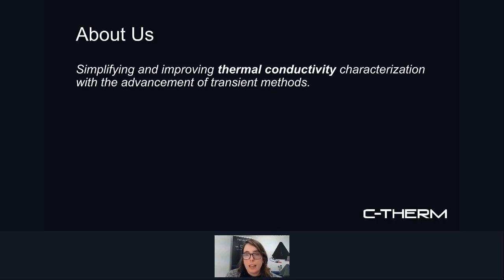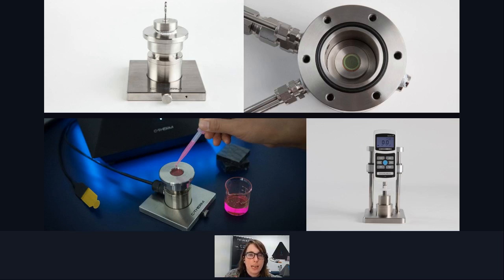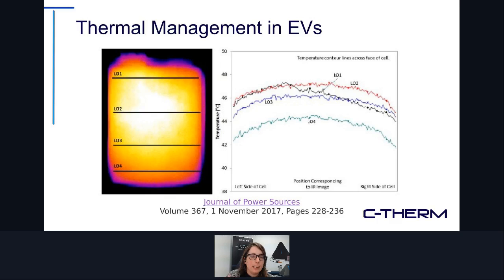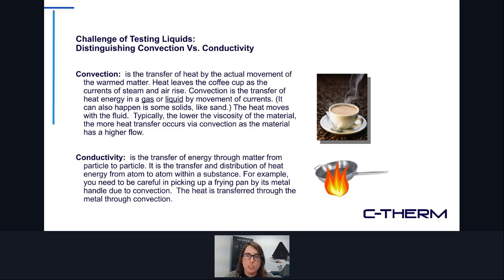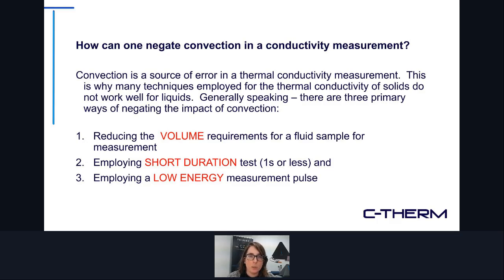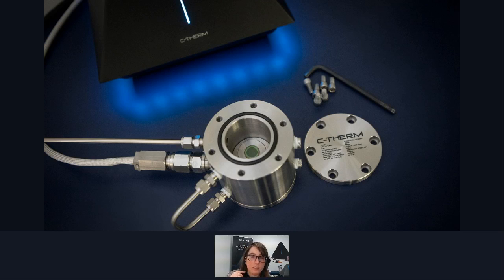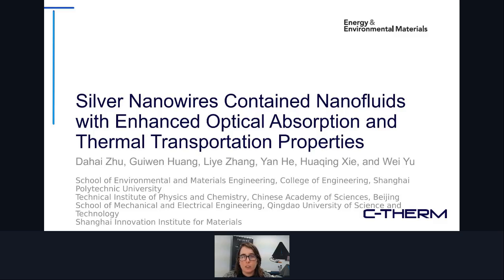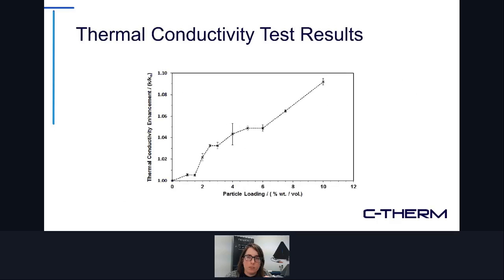Thermal Conductivity Testing of Lubricants and Heat Transfer Fluids for Electric Vehicle Application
In electrical vehicles, cooling is a major thermal performance and safety concern. Heat-transfer fluids are designed to transfer heat away from heat sources to stabilize temperatures – in these application, heat capacity is important but key to performance of the heat-exchanger assembly is the thermal conductivity of the fluid.

In electrical vehicles, lubricants serve a dual purpose: They reduce friction between moving parts, thus reducing wear and tear on devices. They also can serve a thermal management role, by transferring heat generated due to friction and shear away from where it is being generated. Heat transfer in such a scenario may be due to thermal conduction or by thermal convection, depending on the device – though often, thermal conduction is the primary mechanism. For this reason, thermal conductivity of lubricants is a key performance attribute.

Join us to learn about how to characterize the thermal conductivity of these materials of high importance to the electrical vehicle market. We will highlight work from our application lab at C-Therm; from Donghua University and Shanghai Polytechnic University; from Coventry University; and from Tarbiat Modares University, from Sahand University of Technology, from Jam Polypropylene Company and from the University of Birmingham. This webinar will be of interest to thermal engineers in electrical vehicles industries, and to materials scientists working in material development for applications to electrical vehicles.